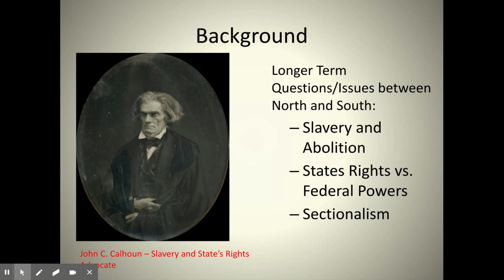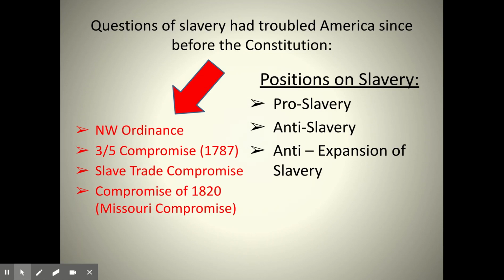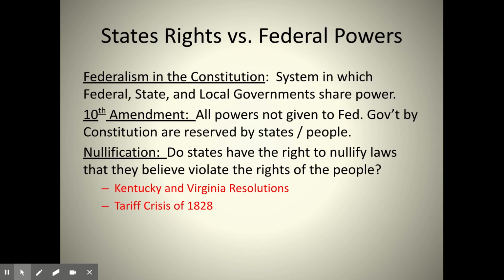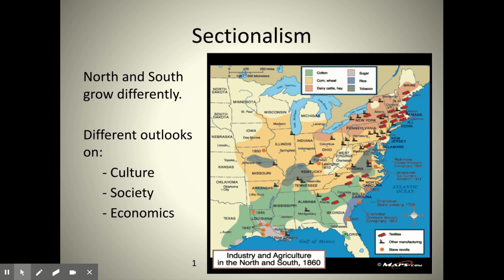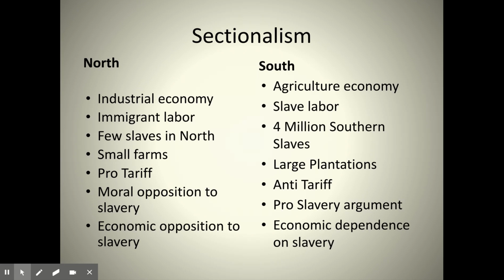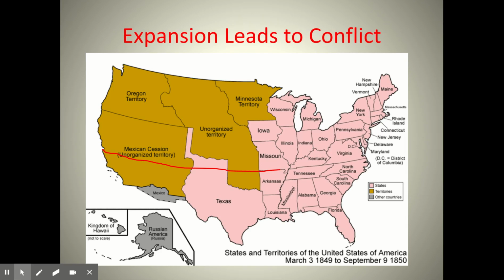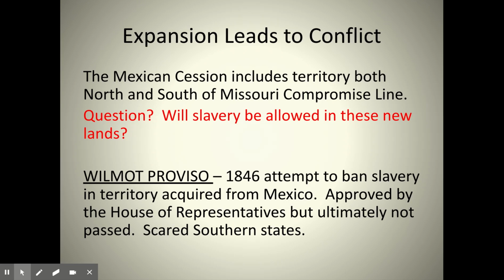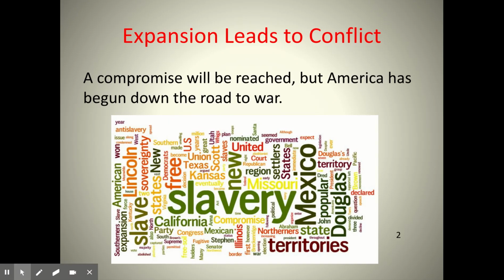U5D1 - Road to the Civil War Part 1